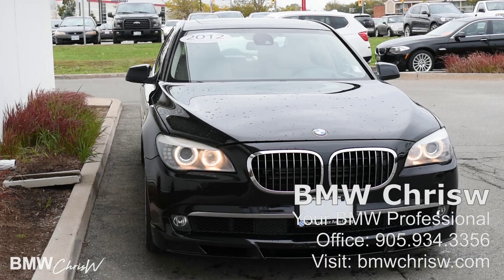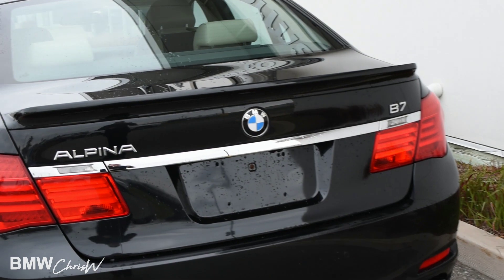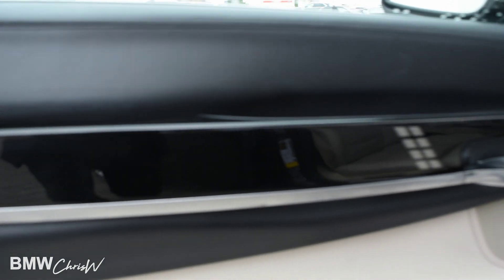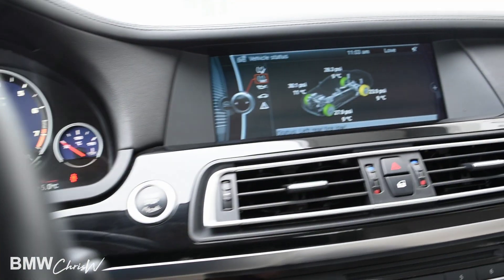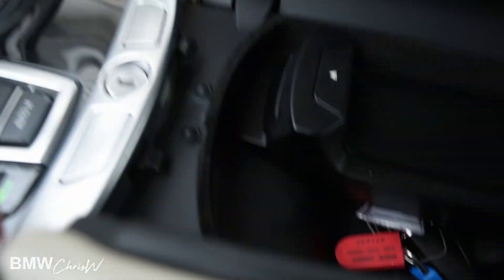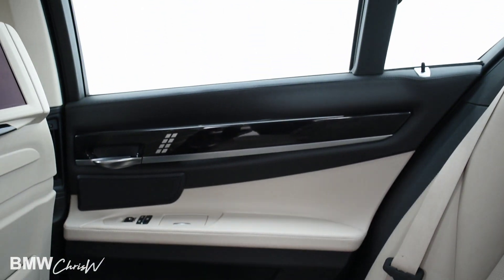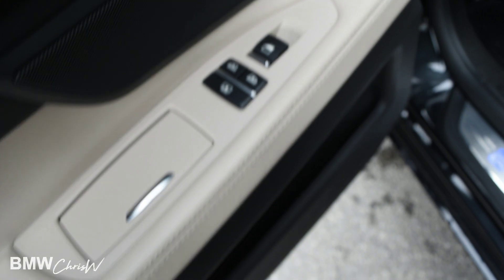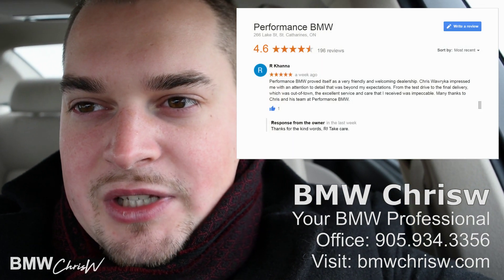2012 Alpina B7 Video Review Presentation with BMW ChrisW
Video review made exclusively for Gabriel by Chris Wawryka, sales professional at Performance BMW. Enjoy! Don't forget to call or text me to arrange an appointment for the test drive!

See my website for more information about me: bmwchrisw.com